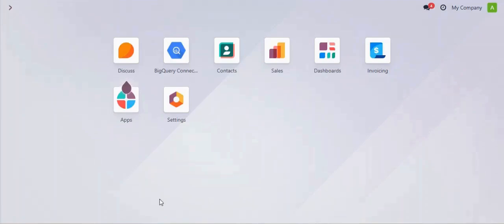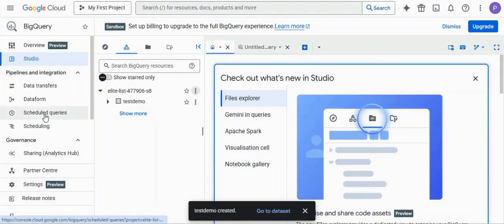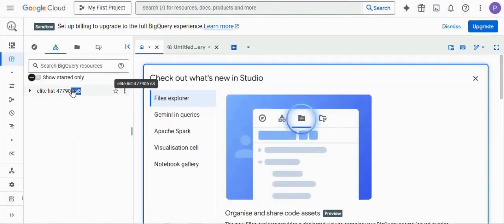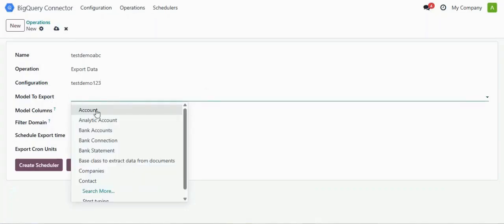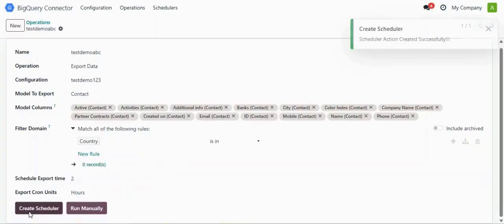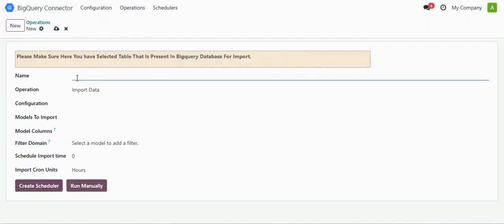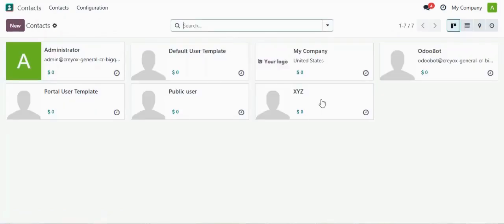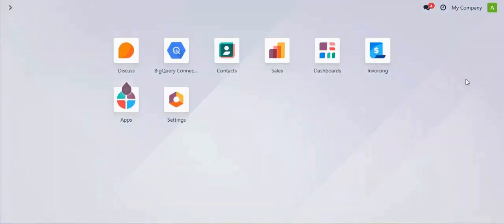How to Connect Odoo to Google BigQuery (Step-by-Step) | Odoo Bigquerry Connector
Technical Name :- cr_bigquery_connector

The BigQuery Odoo Connector streamlines data management by enabling seamless data synchronization between Odoo and Google BigQuery. This integration allows businesses to export data from Odoo, such as sales records, customer information, and inventory details, directly into BigQuery for advanced analytics and reporting. Similarly, data from BigQuery can be imported back into Odoo, keeping critical business information up-to-date.

With this connector, Odoo records are mapped to BigQuery tables. real-time syncing options are available for live data requirements. Each data export and import operation is logged within BigQuery, providing a detailed history and status of data transfers. By  reducing manual data handling, and centralizing analytics within BigQuery, this connector empowers teams to make data-driven decisions, improve operational visibility, and streamline reporting, ultimately enhancing business efficiency.

The BigQuery Odoo Connector enables seamless two-way data synchronization between
 Odoo and Google BigQuery, supporting real-time updates, scheduled syncs, and multi-company environments. Businesses can export sales, CRM, inventory, accounting, and other key Odoo records into BigQuery for advanced analytics, BI dashboards, and centralized reporting. With custom filters, dynamic table selection, and partial field sync, users gain full control over what data is transferred. The connector also allows importing selected BigQuery data back into Odoo, ensuring every department works with accurate, up-to-date information. Automated workflows, comprehensive logging, and easy configuration make it ideal for companies looking to streamline data pipelines, eliminate manual exports, and improve decision-making with powerful BigQuery analytics.

Features
1)Real-Time Data Sync,
2)Data Import & Update,
3)Data Transformation Options,
4)Partial Field Sync,
5)Easy-to-Configure Settings,
6)Targeted Data Selection,
7)Smart Data Availability Check,
8)Continuous Synchronization,
9)Seamless Communication,
10)User-Friendly Notifications,
11)Scheduled Data Import,
12)Powerful Analytics,
13)Dynamic Table Selection,
14)Seamless Data Export Automation,
15)Multi-Company Support,
16)Custom Field Selection.

Skype :- live:.cid.33999a0e13c46a1f